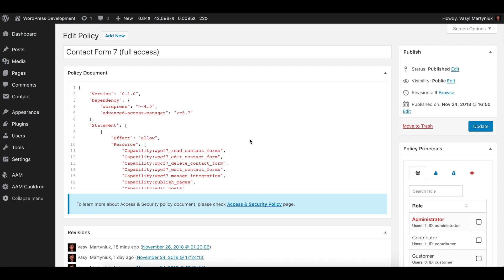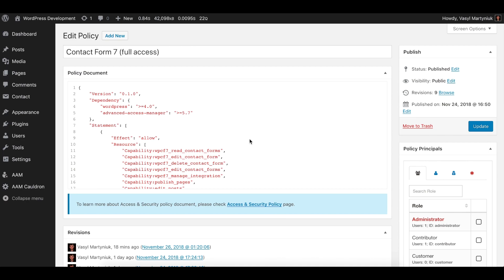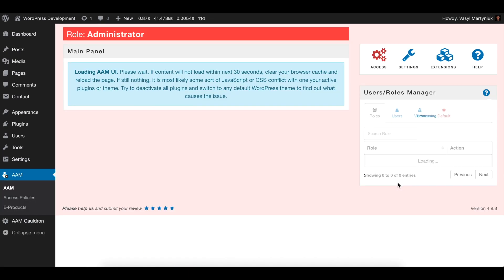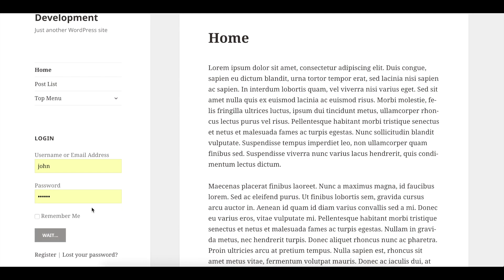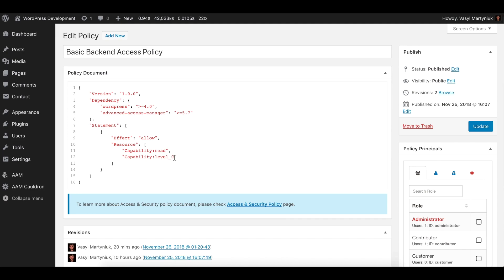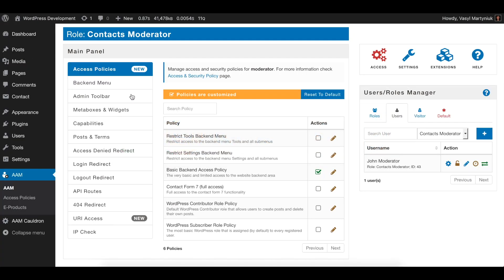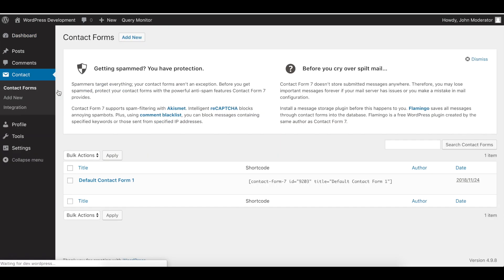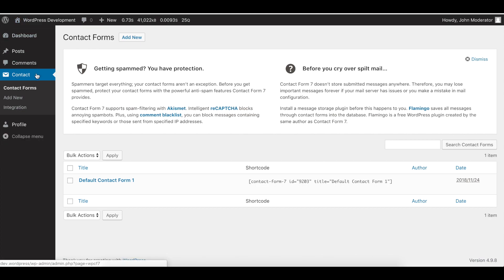WordPress Access and Security Policy with AAM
Managing access and security for the WordPress website sometimes is quite challenging task. Even when everything is based on simple concept of Roles & Capabilities, it is not always clear, how to give the correct permissions to a WordPress website users so they can do only what is necessary.

Have you ever been in situation when you needed to grant temporary access to your website backend for a freelance developer however you did not want to give her administrator privileges? Or maybe you had an employee that was terminated on bad terms and in order to revoke access to your website you had to delete that user (which probably caused issues with data integrity and historical audit logs)?

You might also spent hours and hours learning about different type of capabilities and got even more overwhelmed when found that thousands and thousands WordPress plugin and themes introduce also custom capabilities and roles.

You probably learned hard way that giving too much access and permissions to users may significantly increase the risk for user errors or for your website to be compromised.

So let's admit here the fact that access and security management is not easy and that is why with AAM v5.7 or higher we introduced the concept of Access & Security Policy.

Access & Security Policy is a JSON document that defines various resources and actions that your users, roles or application have access to. The concept is very similar to the Amazon Access Policy documents however has a lot of enhancements tailored to the WordPress eco-system.

When policy is defined, you can attach it to any WordPress role, individual user, visitors or even programmatic service; and you can revoke it at any time without going through the overhead of deleting physical records or manually changing user permissions.

Because Access & Security Policy is a stand-alone JSON document, you can apply it to any other WordPress website that has AAM plugin installed.

Access & Security Policy is the revolutionary way to manage access and security for the WordPress websites and we are really excited to give this flexibility and power to your website administrative needs.